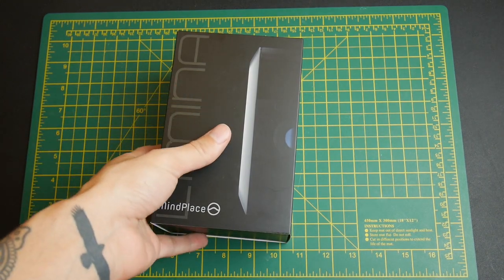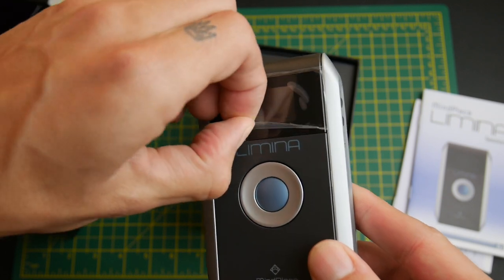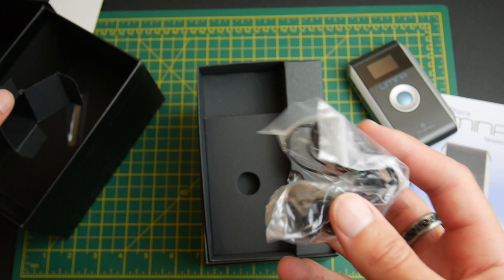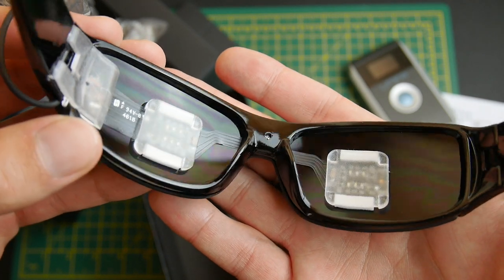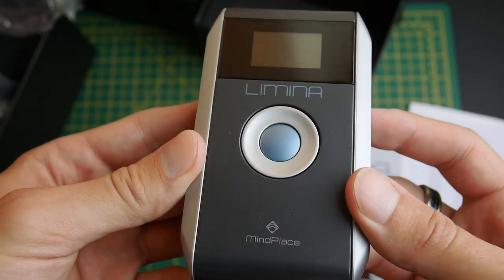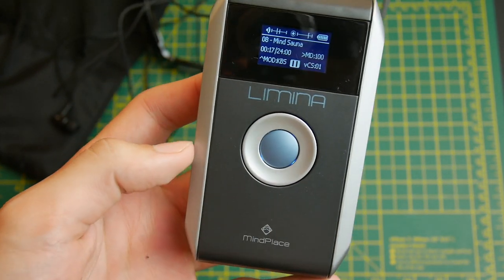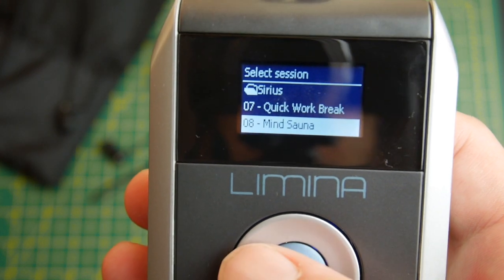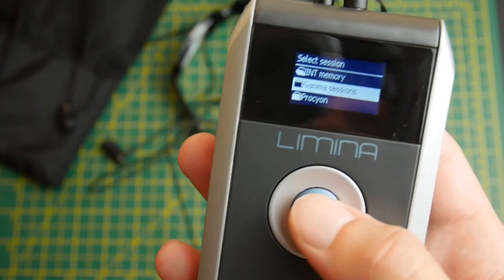Limina Mind Machine Unboxing And Long Term Review 2021 (Surprising)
My HONEST review of the Limina mind machine from Mindplace. I've tried other ones like the Procyon and Kasina, but this seems to be the best one from what I can see.

IN THIS VIDEO:

I start by unboxing it for the first time and seeing what you get
THEN, I test it out and show you the menu system and using it
THEN, I test it out for two weeks and share my experiences with using this.

So before the comments come in, I did try this out for a while, and then edited all the clips together into this ONE video, to make it easier to follow.

✅ GET DISCOUNTS AND COMPARE ALL MIND MACHINES for meditation (a device that gives you the benefit of 1 hour of meditation in just a few minutes)

And let me know what you think about this in the comments..